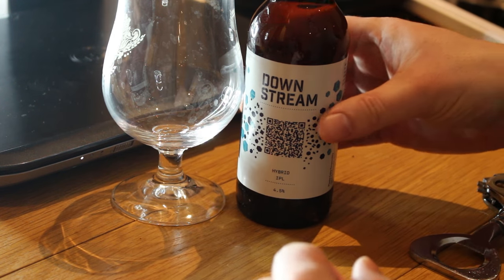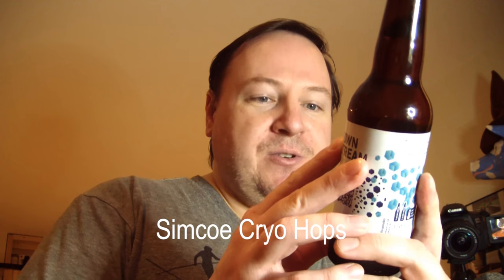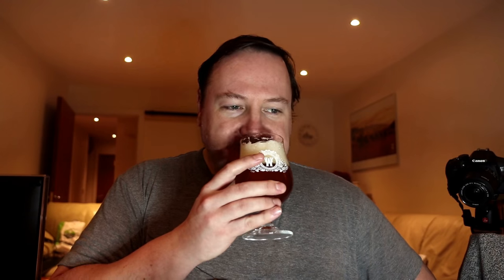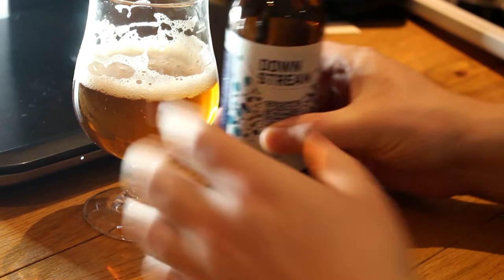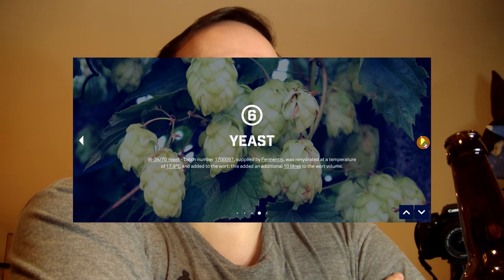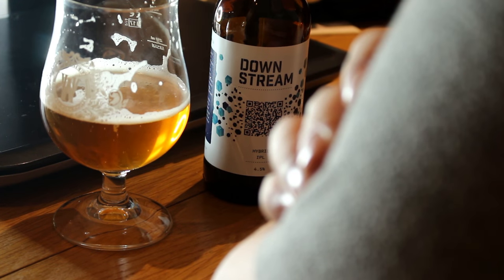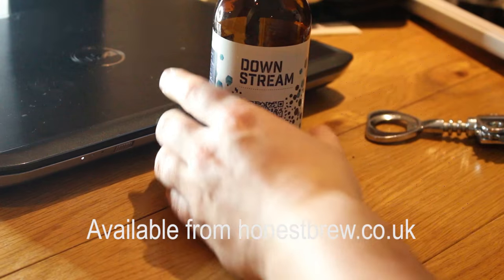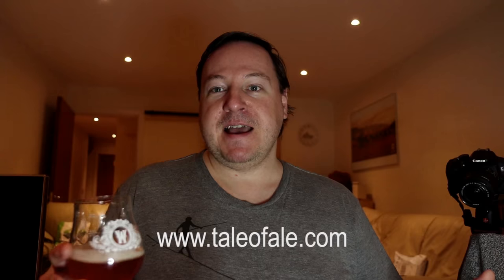Episode 1 - Downstream - World's First Blockchain Beer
This is my first vlog episode so hopefully it's not too bad.
In this episode, I talk about Downstream, a beer that uses blockchain technology. Essentially, you scan the QR code and everything you could want to know about the beer is available to you. That includes mash temperatures and even who brewed the beer. The beer was sent to me by Ireland craft Beers and Honest Brew to try out.

Here's the gear I use for those interesting in such things.

My Main Camera | 77D
My spare/second camera | 700D
My cheap Studio Lights
LED Video Light
My Speedlight
The Tripod I use
The Best EFS Lens
My Super Wide Angle Lens
The Wireless Lavalier Microphone I use

If you prefer not to, no worries. Just click the link and copy the item name into a new Amazon window. The price is the same though so it makes no odds.